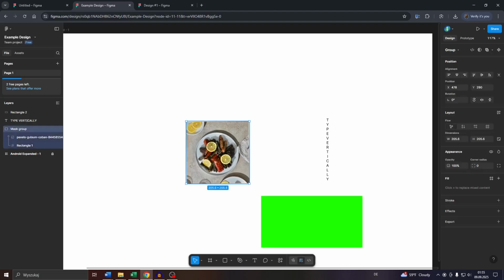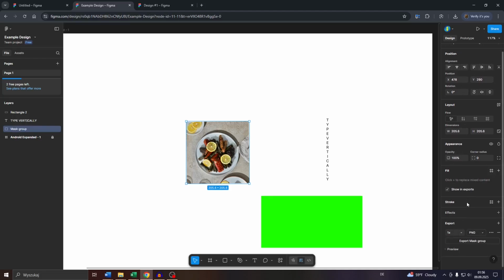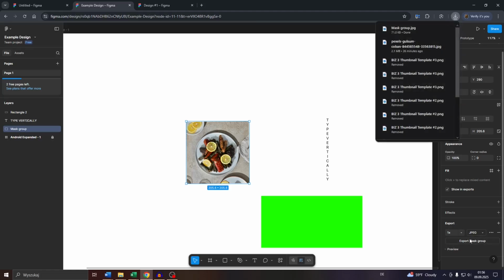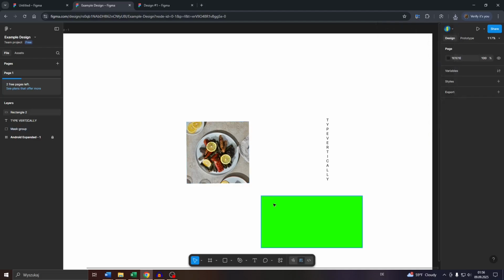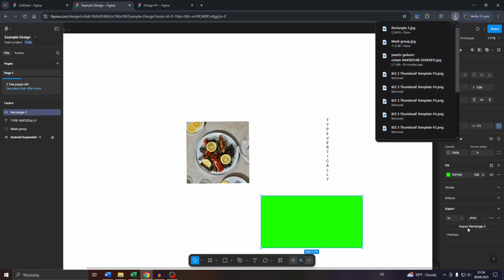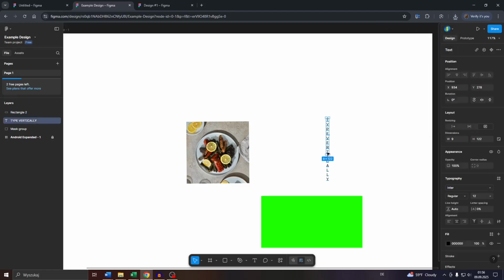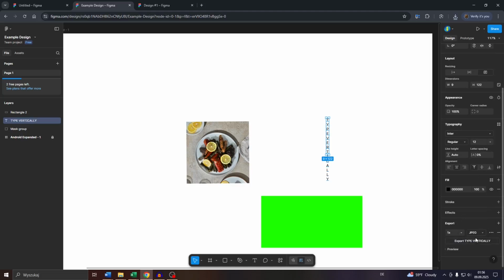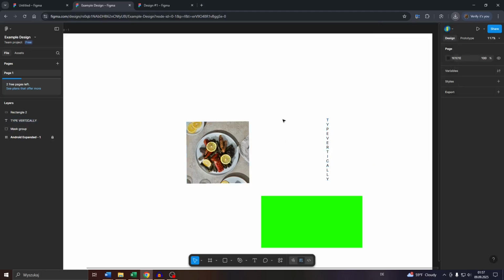How to Save Design as JPG File in Figma | Export in JPG Format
Learn how to save a design as a JPG file in Figma. This method makes it easy to export your work for sharing.

If you're learning about Figma, also check out how to lock aspect ratio in Figma,